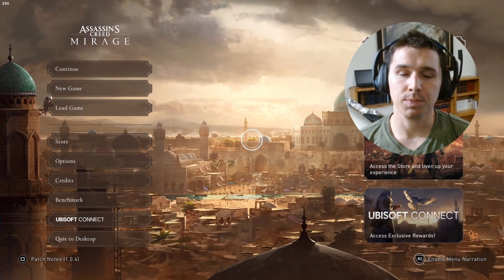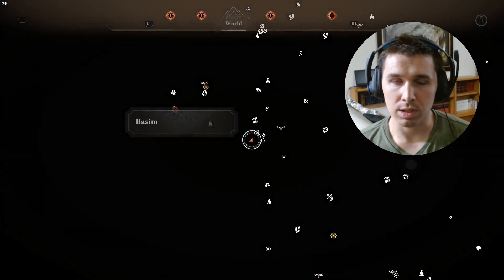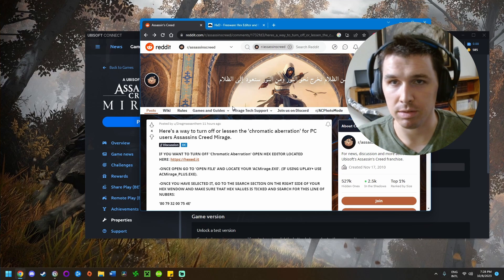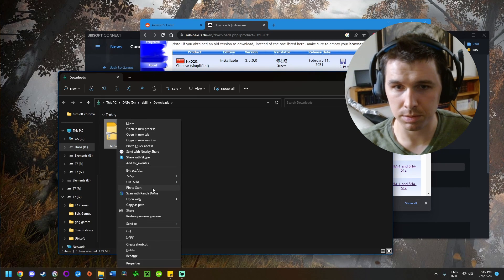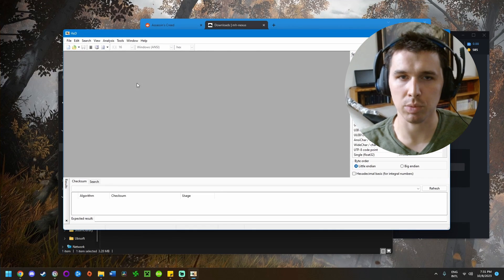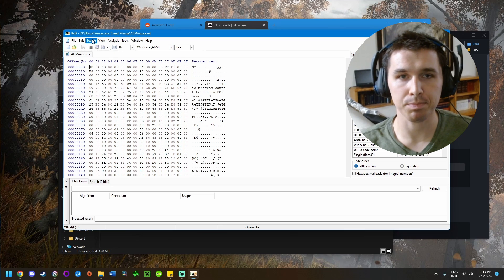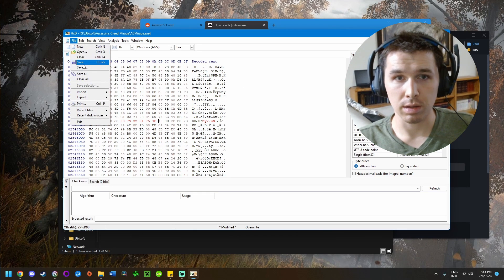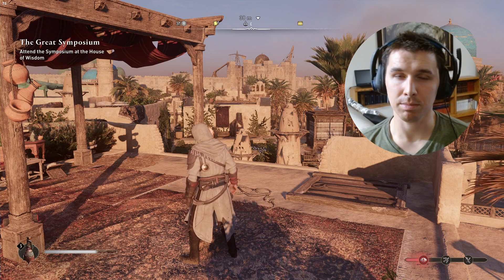How to Disable Chromatic Aberration in Assassin's Creed Mirage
Here's a quick little guide on turning off the chromatic aberration post-processing affect in Assassin's Creed Mirage on PC, a graphical setting for which there is no entry in the options menu. I personally find it deters from the image quality and like the game better with it off.

Replace "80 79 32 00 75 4E" with "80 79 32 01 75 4E"